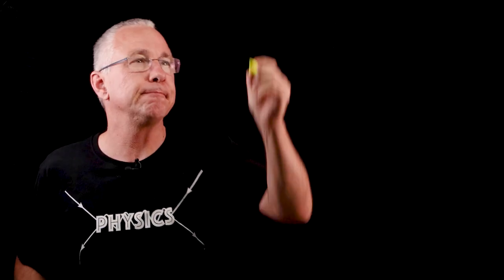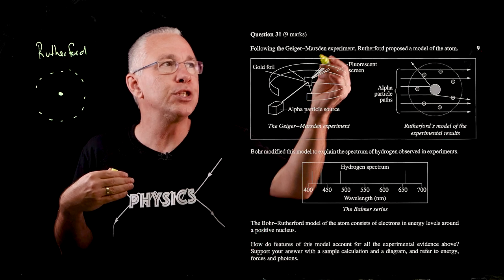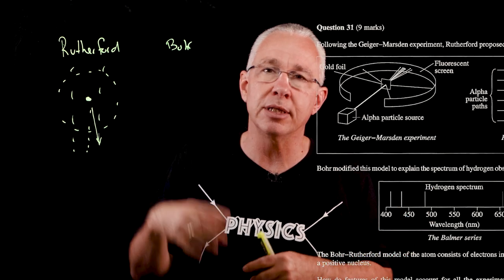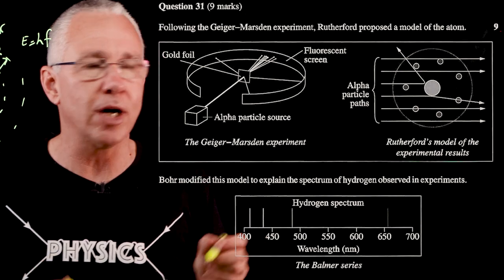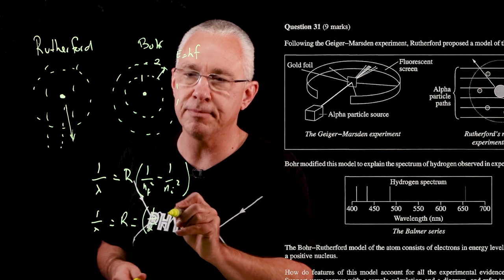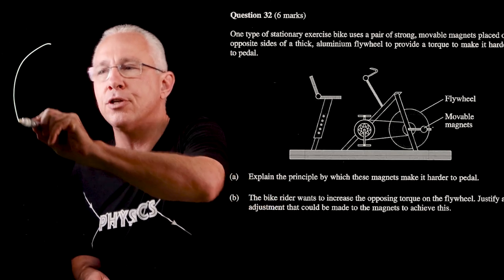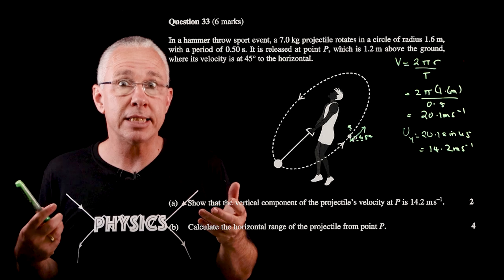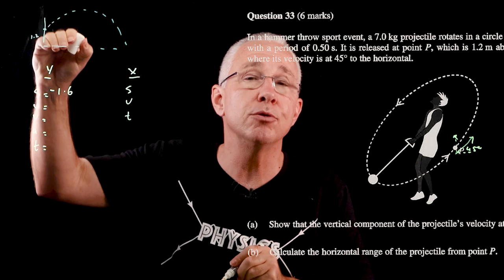HSC Physics 2022 Answers : Q31 - Q35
This video reviews the answers to the last 5 questions of the short answer section.

00:00 Introduction
00:32 Q31
07:42 Q32
13:35 Q33
19:25 Q34
23:53 Q35